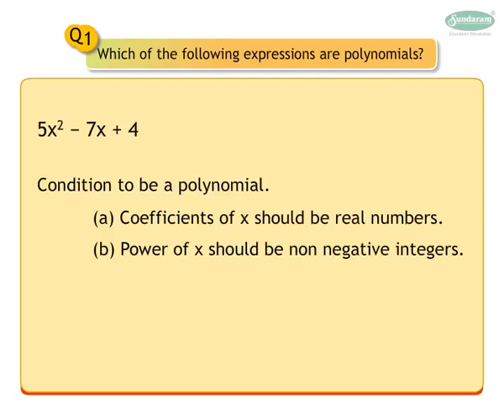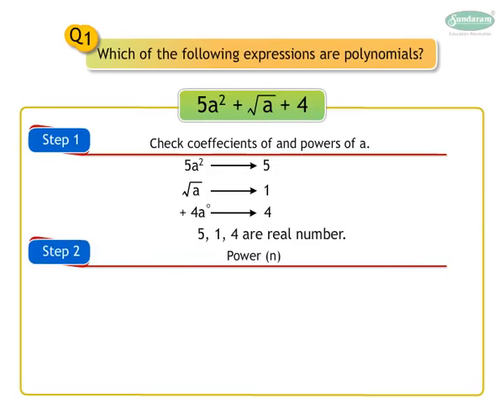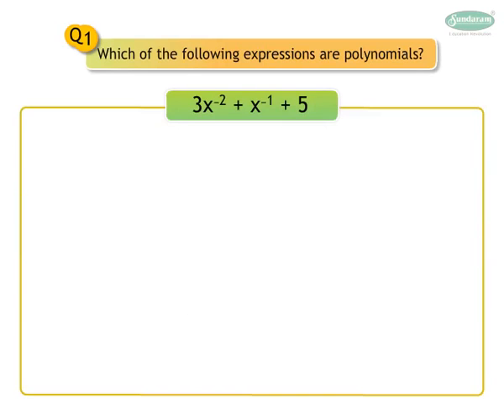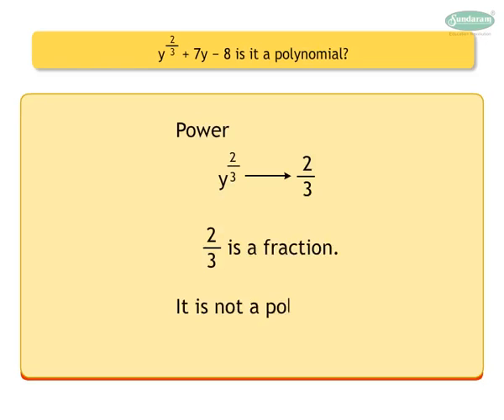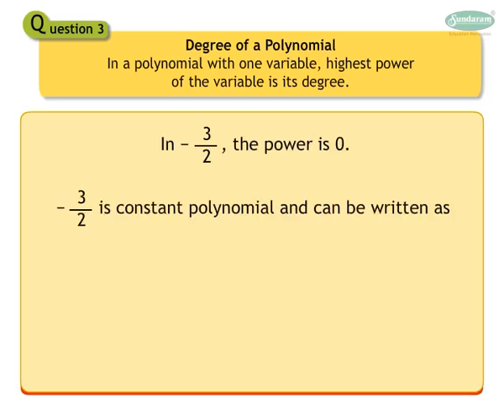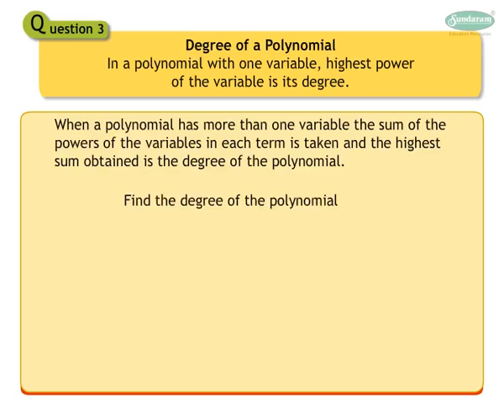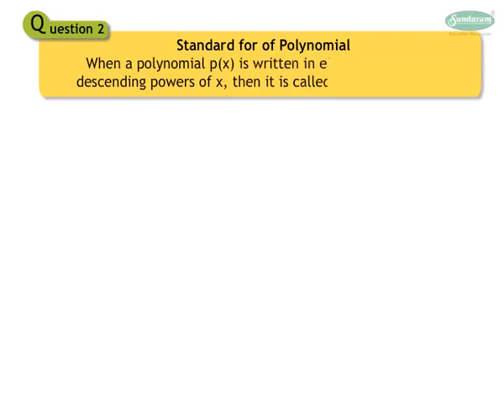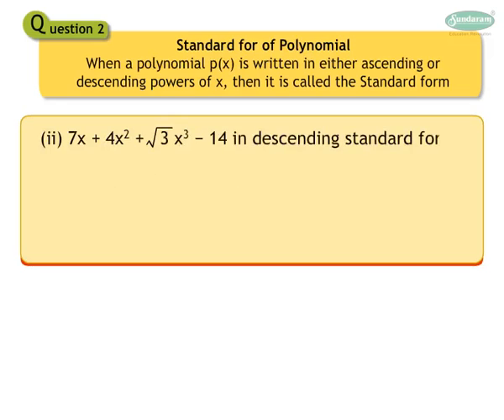Polynomials (Algebraic Expressions) : SundaramEclass Algerbra concepts (9-10 grade)